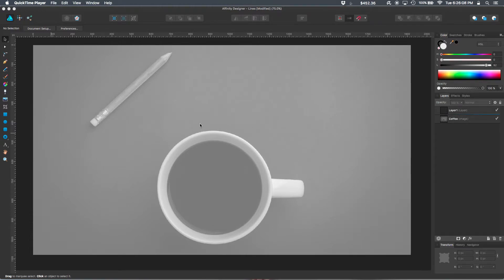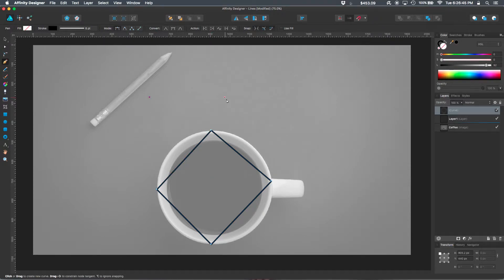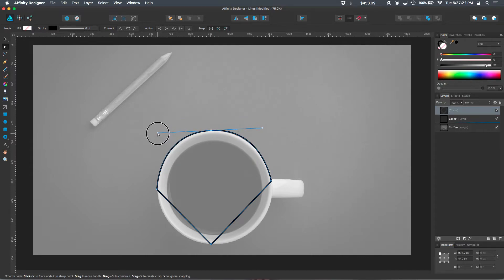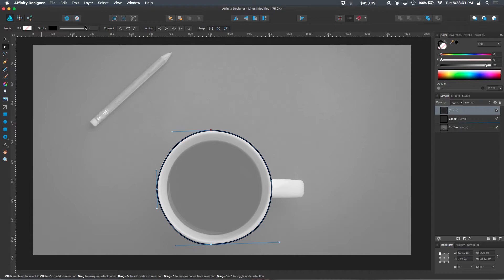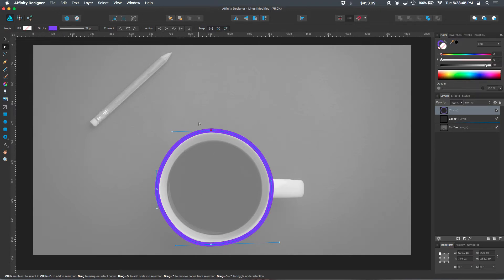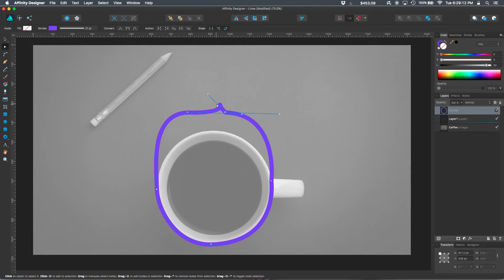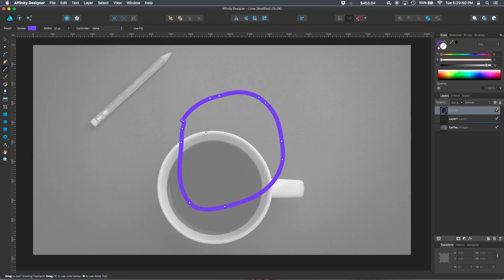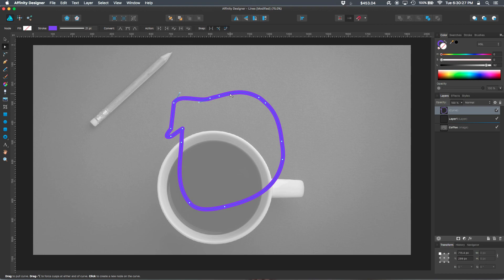Affinity Designer: How to use the Line Tools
In this video I'll show you the basics of creating lines in Affinity Designer. This video briefly covers both the Pen and Pencil tools and shows you how to manipulate your lines with the node tool. I will also show you how to change the styling and color of your lines.